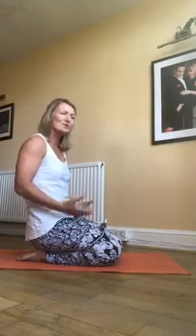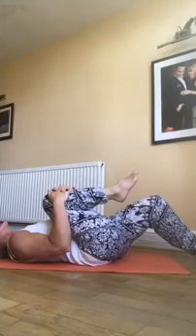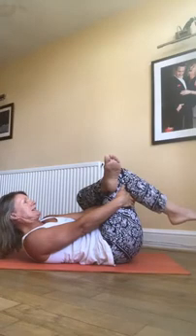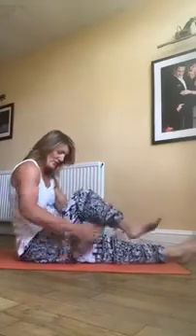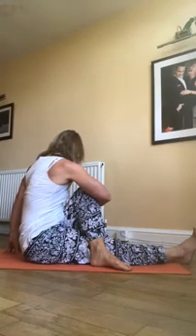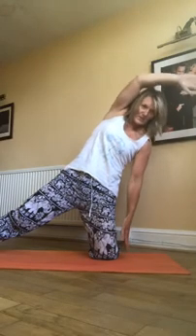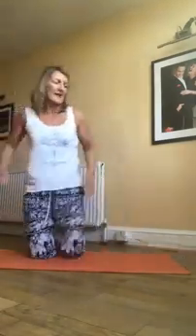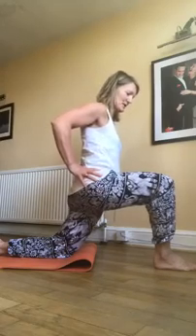Movement not Miracles - 28/5/20